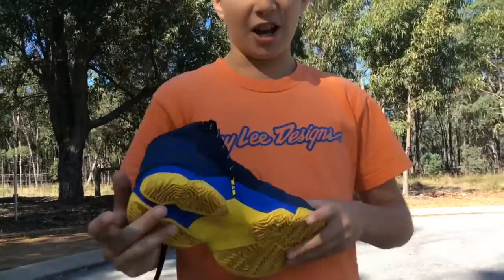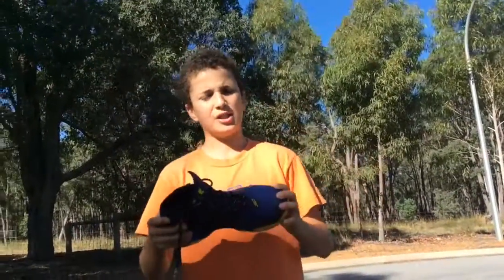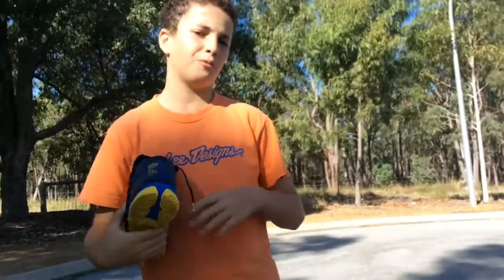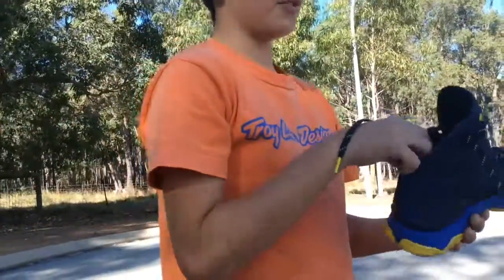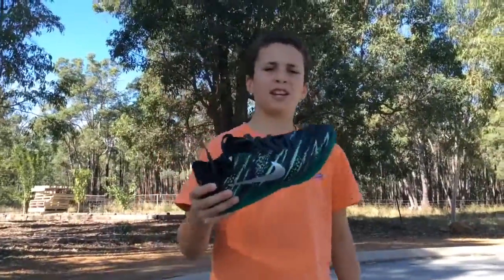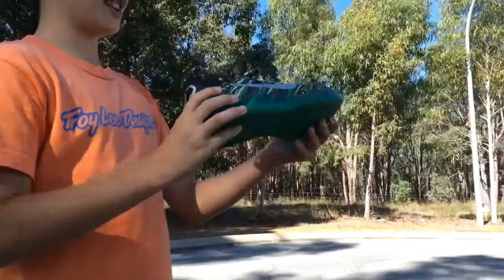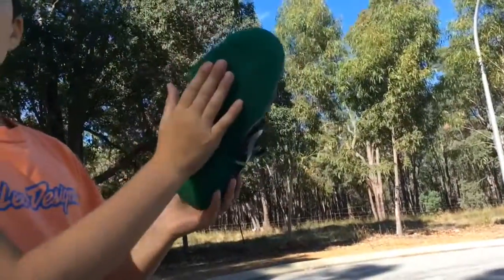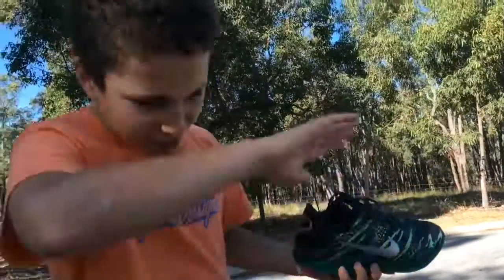Sneaker Review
Ultimate Sneaker Review With Captain and Basic Tripod